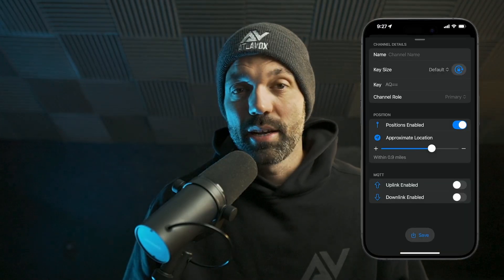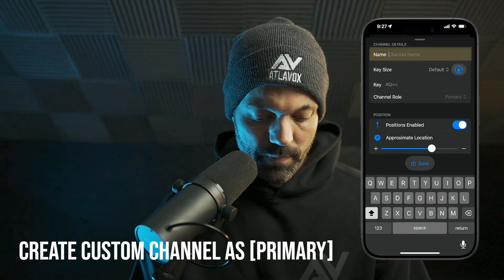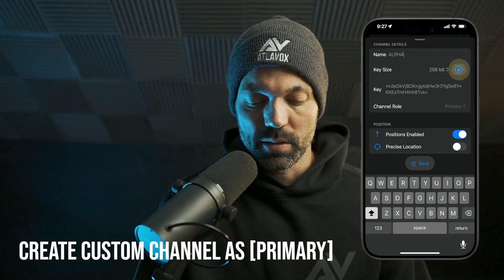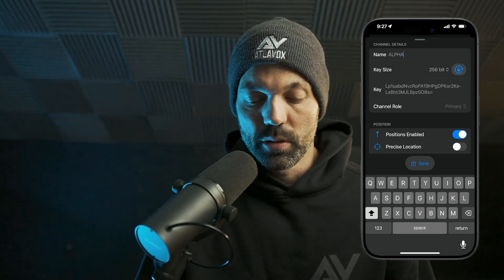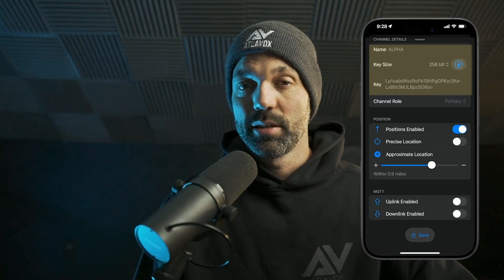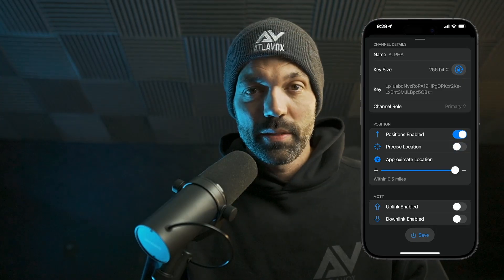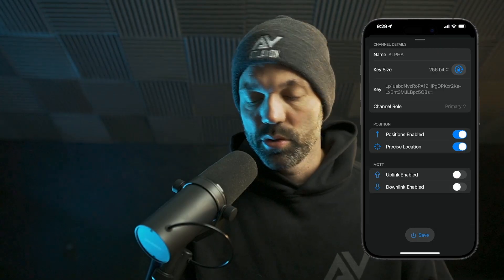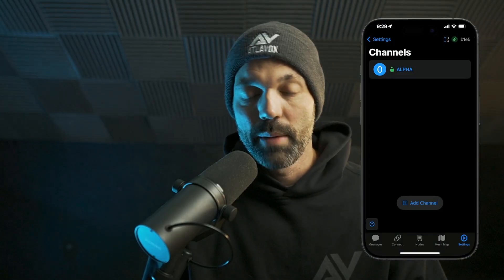How to Set Up Private Meshtastic Channels (The Right Way)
Learn how to create private encrypted channels that hop off of other people's nodes in the mesh. Understand what actually makes up the mesh. How to move the public channel to a secondary channel position correctly.

By the end of this tutorial video, you'll have a private channel in the primary slot, the public channel in a secondary slot, and you'll know how and why you need to override the Frequency Slot setting to control your operating frequency.

Remember, when you order one or more radios from Atlavox, we install and configure all your modules, and we set up the channels for you automatically, so you don't need to worry about anything in this video. They will be fully configured right out of the box. Go to Atlavox.com to explore our radios.

00:00 Introduction
00:14 Understanding Meshtastic Channels
01:31 Configuring Custom Channels
03:01 Understanding Frequency Slots and LoRa Settings
06:58 Adding Public Channel
08:37 Sharing Channels Across Devices
12:47 Using the Web Client for Configuration
15:16 Advanced Configuration with Meshtastic API
16:32 Conclusion